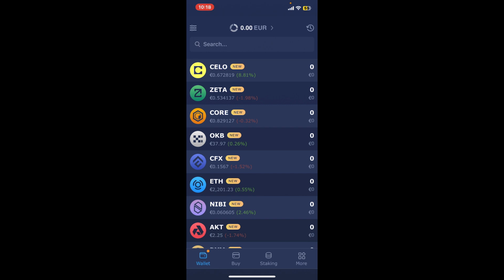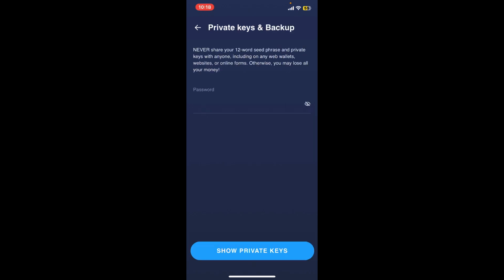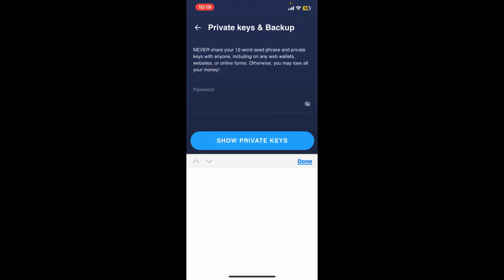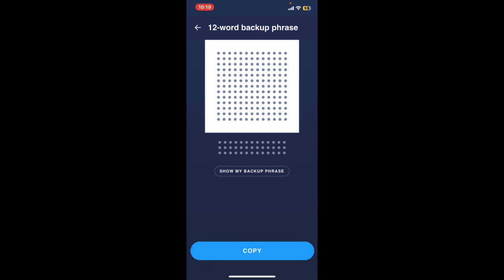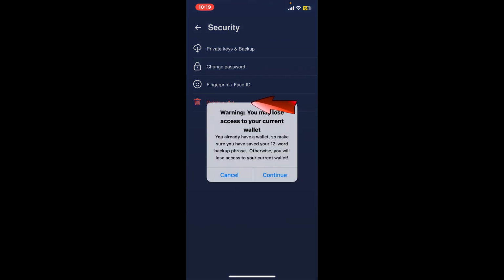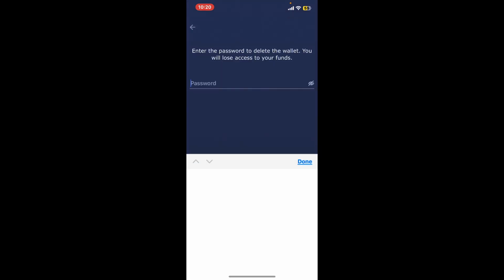How to Delete Atomic Wallet Account 2024?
Looking to delete your Atomic Wallet account? In this tutorial, I’ll walk you through the process of safely deleting your account and ensuring your data is removed securely. Whether you’re switching to another wallet or no longer need the account, this step-by-step guide will help you through the process.